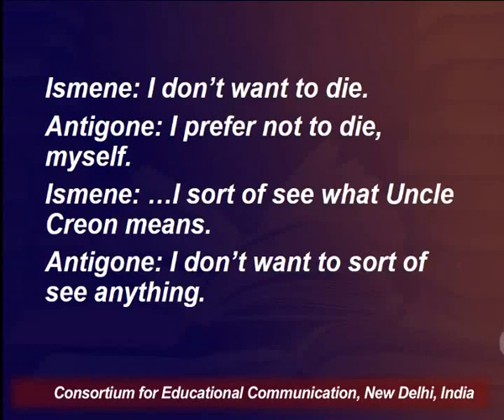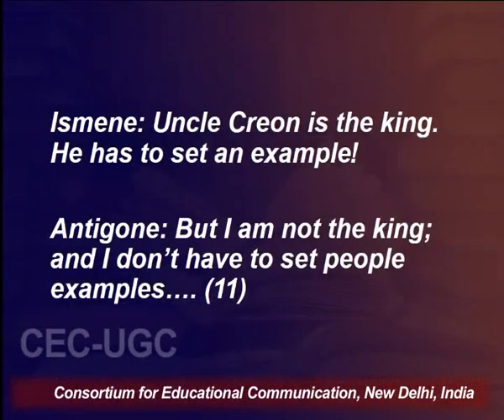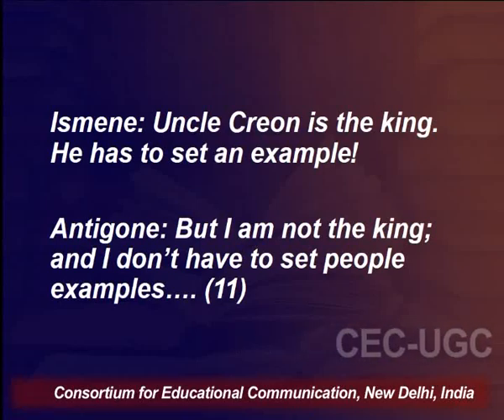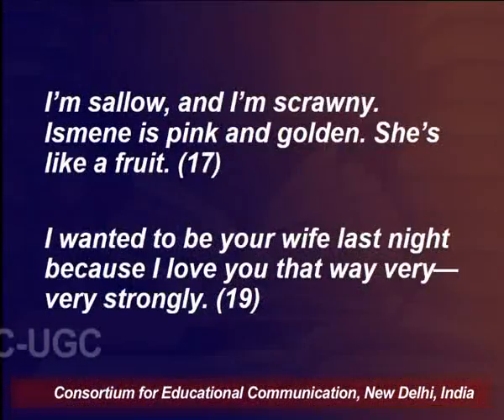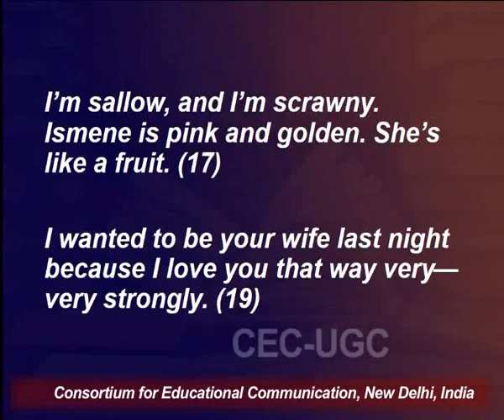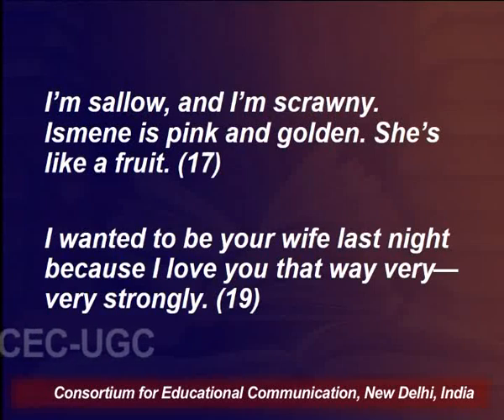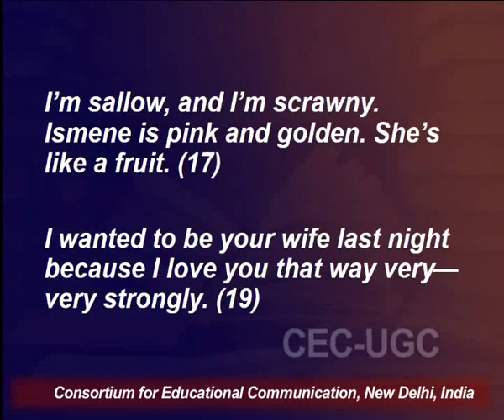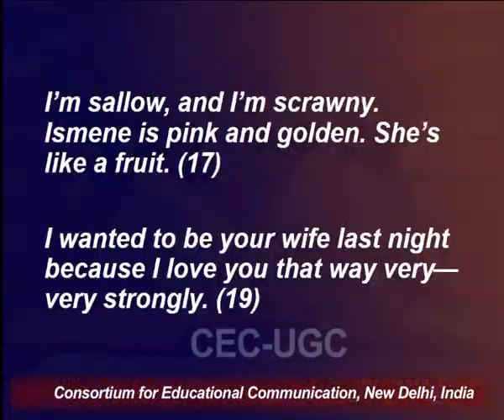Jean Anouilh : Antigone - 2 , English , Prof. Payal Nagpal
This Lecture talks about Jean Anouilh : Antigone - 2.